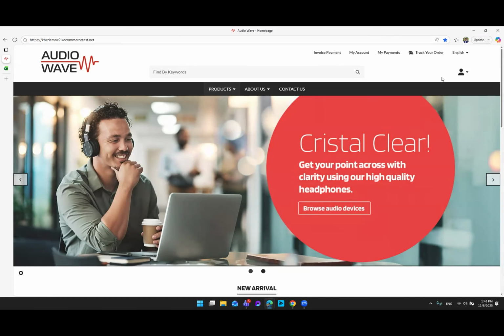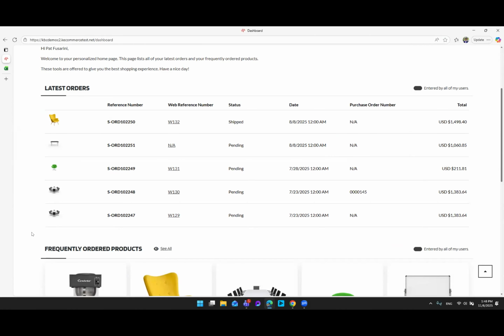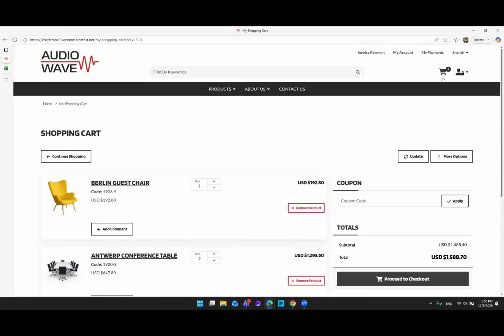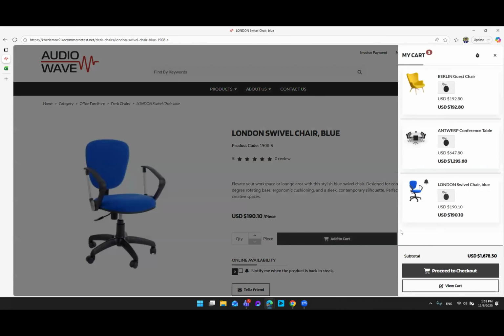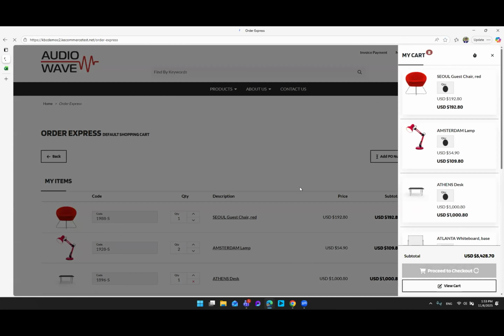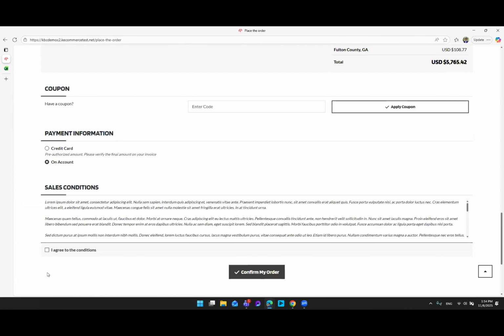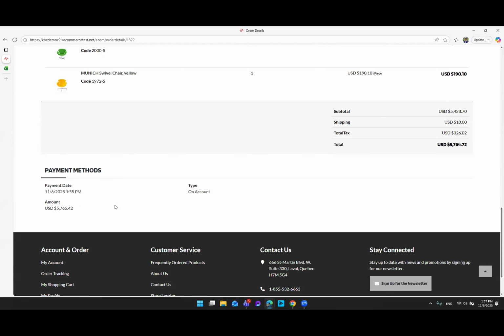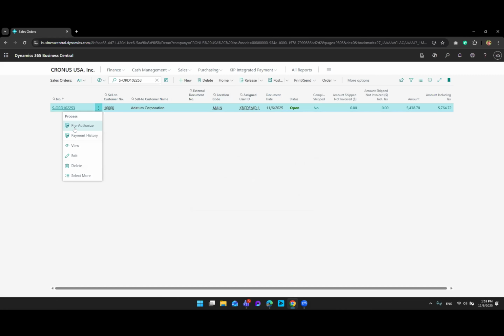BC Demo Day - k-ecommerce - Ecommerce for Business Central, Made for B2B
Watch this 15-minute demo to see how k-ecommerce helps B2B companies simplify online selling with a flexible, secure platform built for Microsoft Dynamics 365 Business Central. Discover how seamless ERP integration keeps orders, inventory, and pricing aligned — creating a unified, frictionless experience for customers and teams.